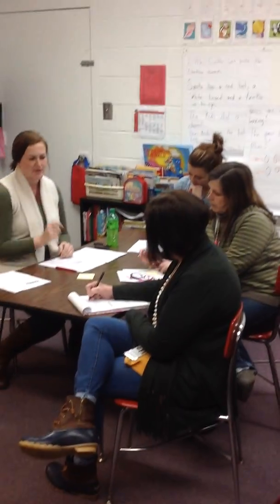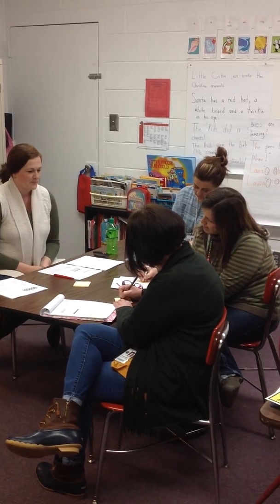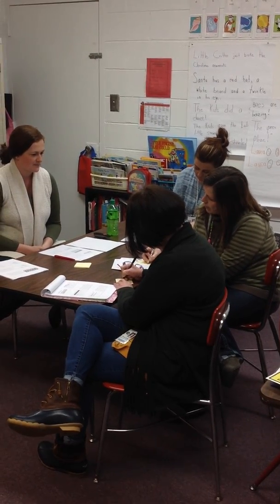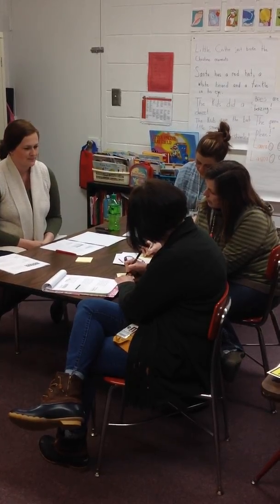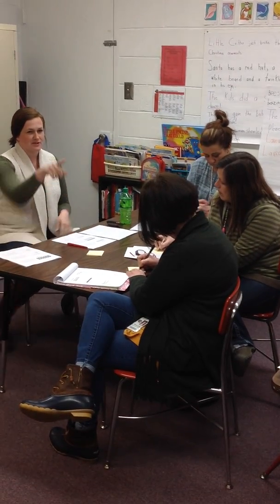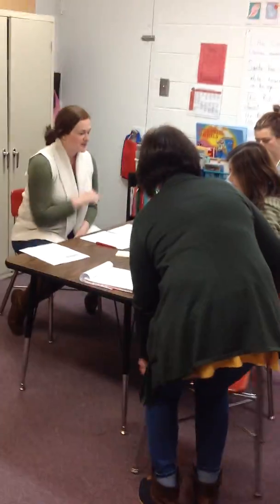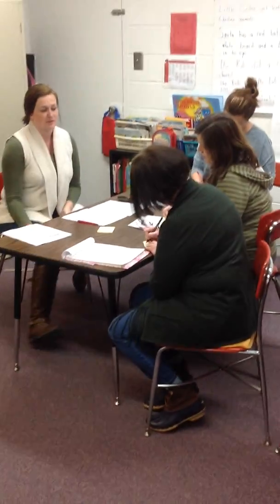PLC Project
Interactive Read Alouds